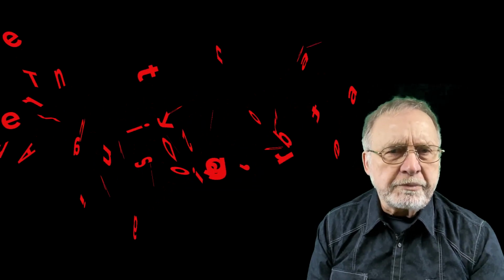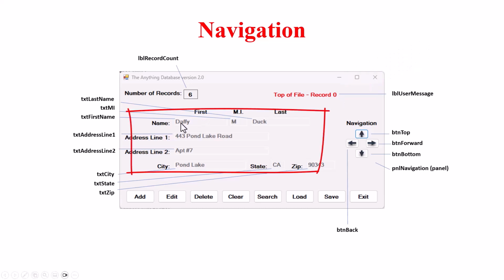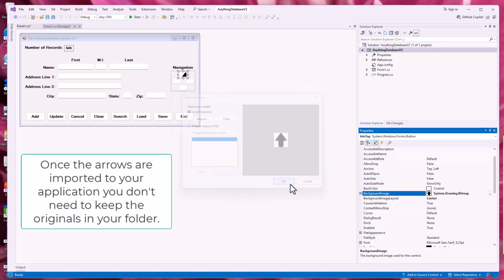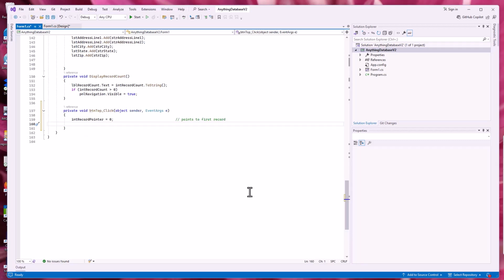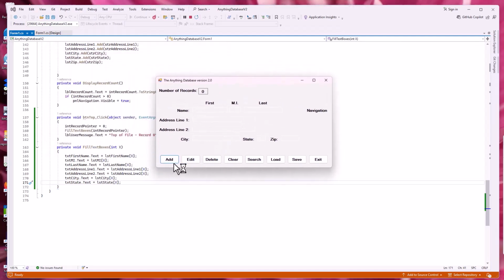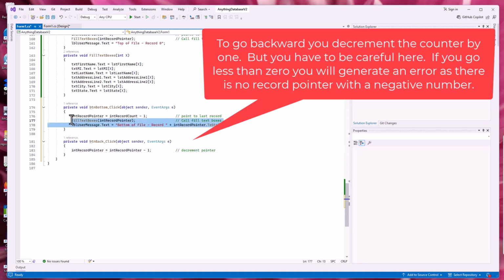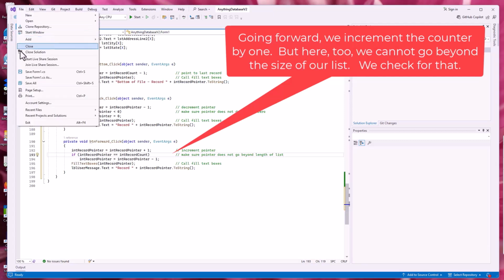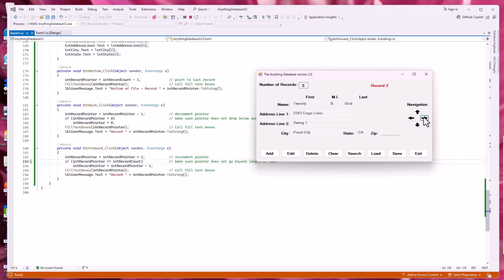The Anything Database, Version 2, Part 3 - Navigation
Navigation is pretty simple.  It means looking at the first record.  It means looking at the last record.  And, of course, it means moving forward or backward through the records.  And all this is accomplished by using an integer to point to a particular record.  When navigating the only thing that can go wrong is you set the integer too low (less than 0), or you set it too high (beyond the number of records in the file.  And those two conditions are easy to check.